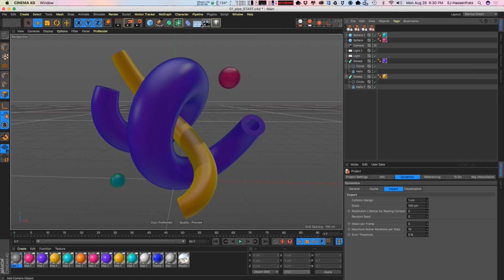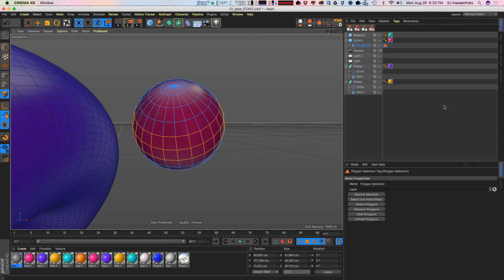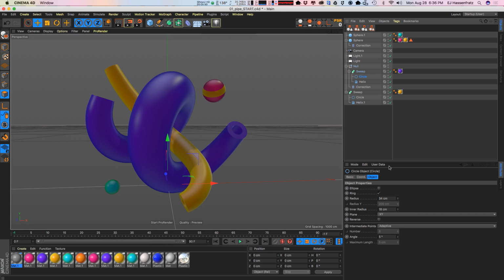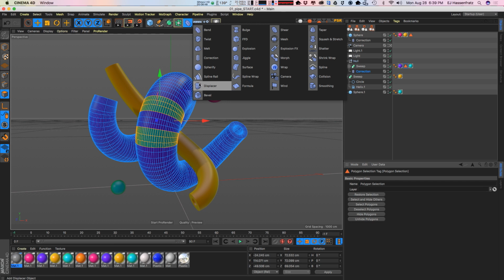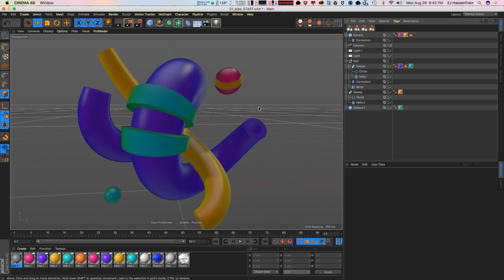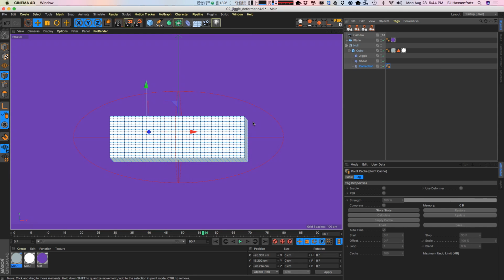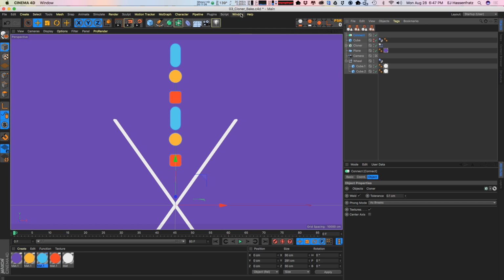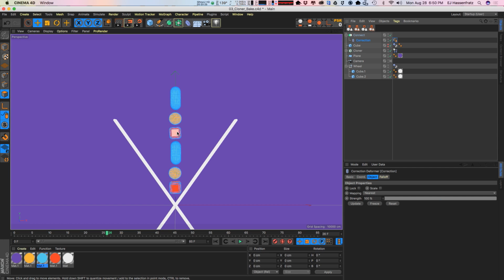Cinema 4D Tutorial - Intro to the Correction Deformer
Learn all about the powerful and versatile Cinema 4D Correction Deformer and the many ways you can use it to improve and speed up your workflow in Cinema 4D!

Check out my blog for over a hundred more free & easy to follow motion graphics tutorials

What You'll Learn in This Video:
In this Cinema 4D tutorial, EJ Hassenfratz shows you the many ways you can enhance your workflow by using the Correction Deformer.  This tutorial is geared toward beginners with previous knowledge of Cinema 4D and basic understanding of modeling and deformers.